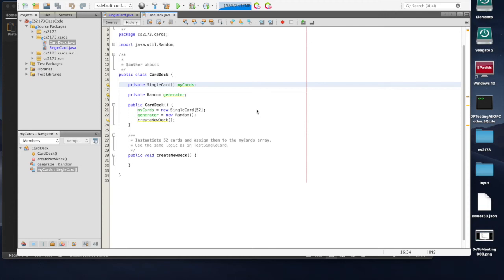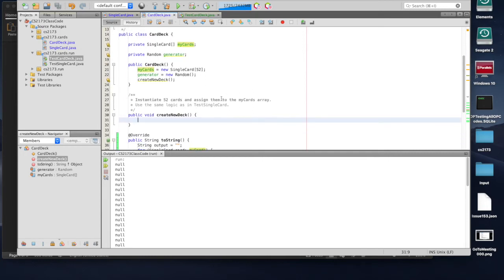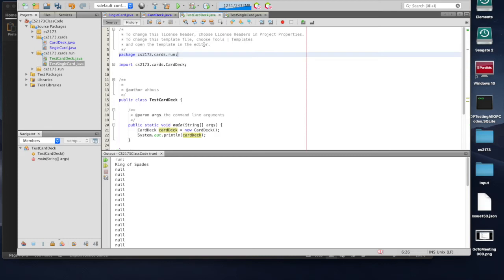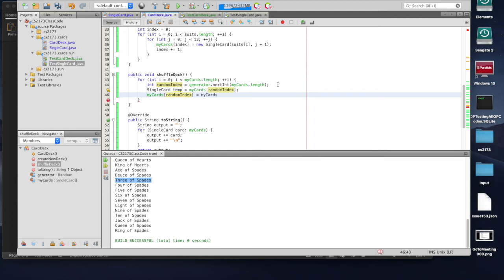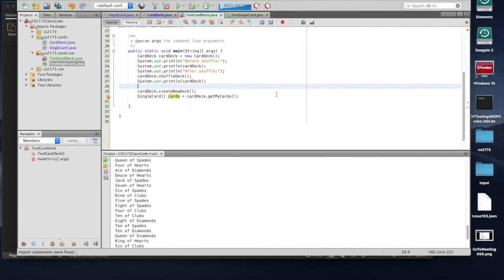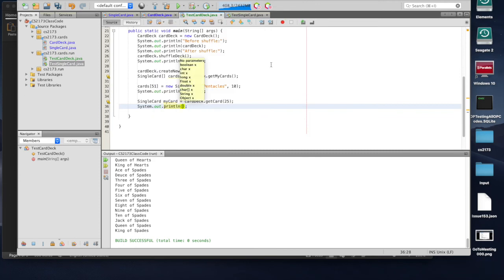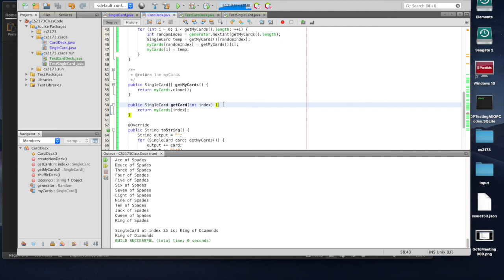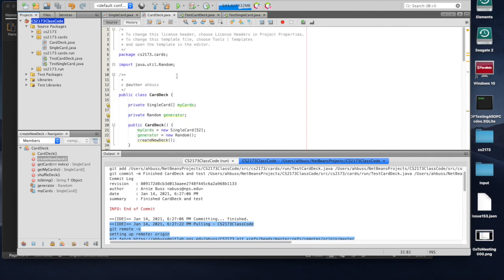Completing CardDeck Class